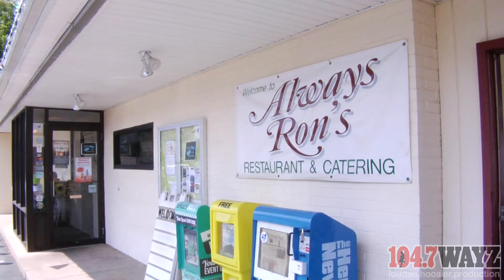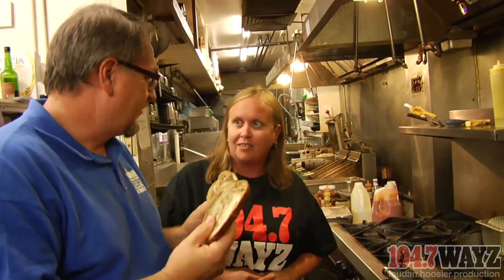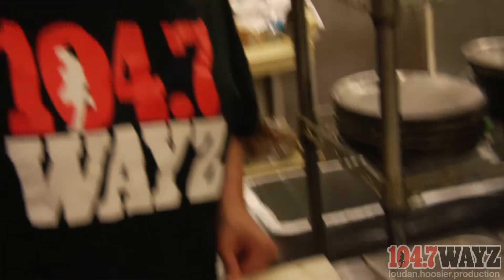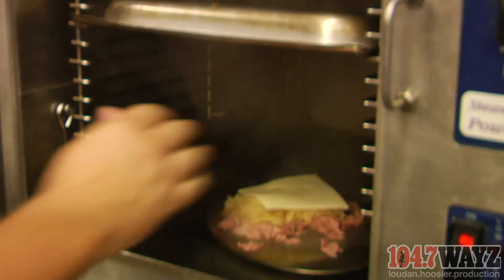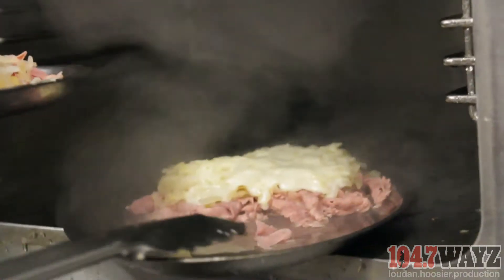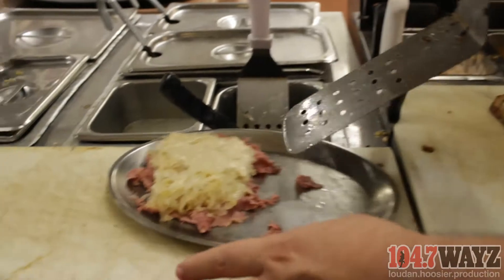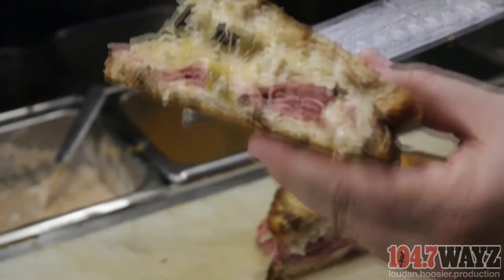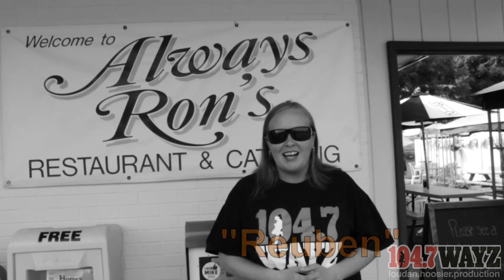Hometown Flavor @ Always Ron's in Hagerstown MD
Join Nicole Williams as she tours Alway's Rons in Hagerstown with "Hometown Flavor"